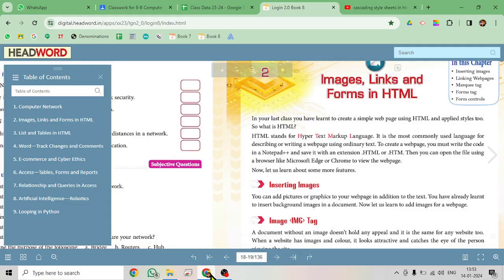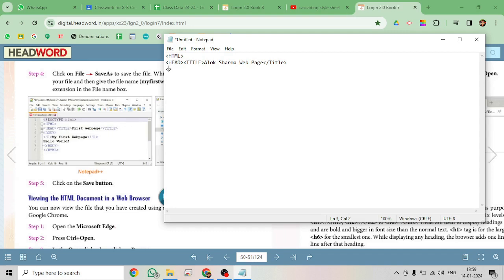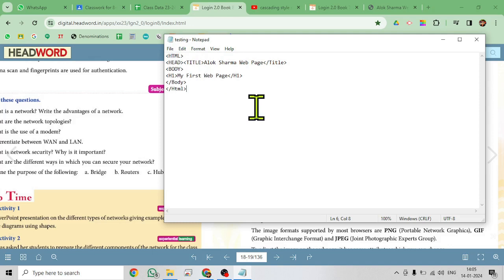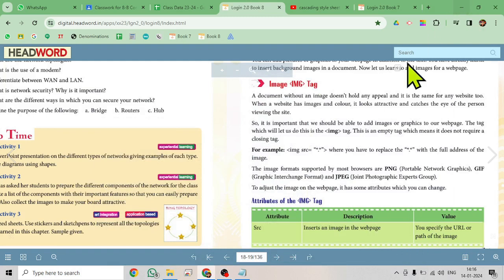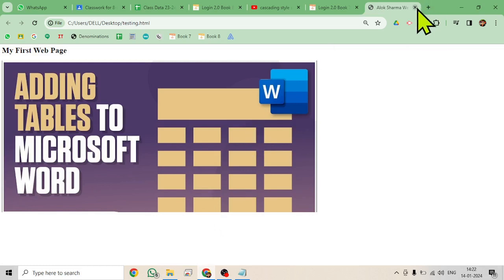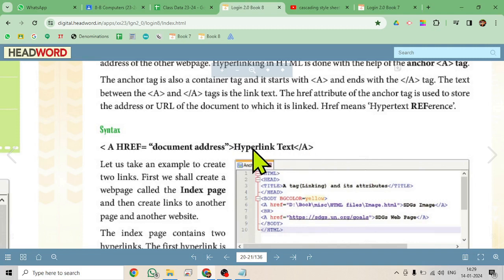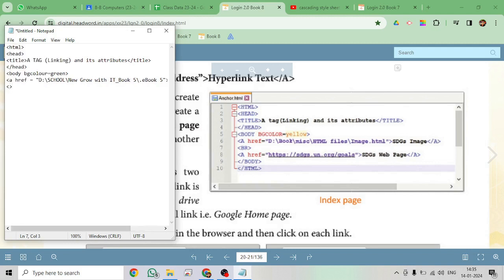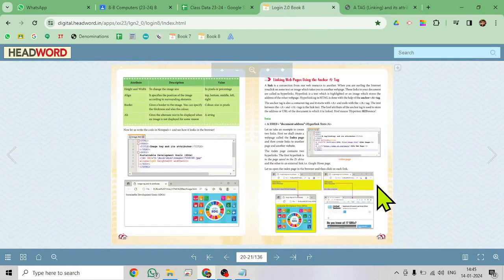Chapter 2 (Part 1)